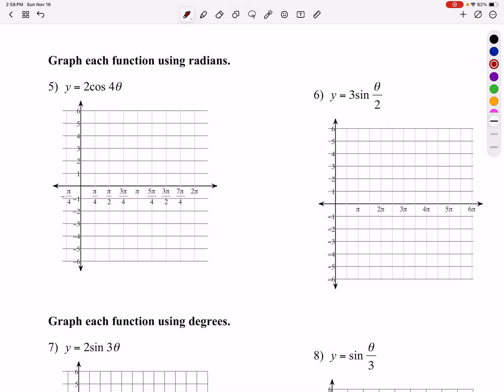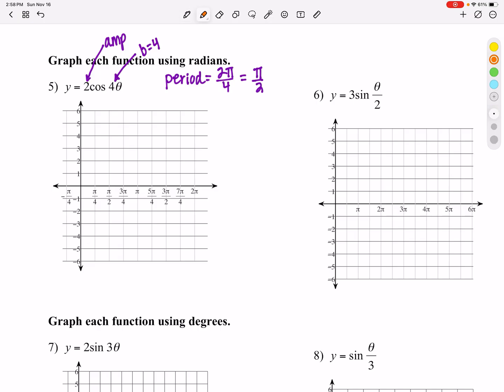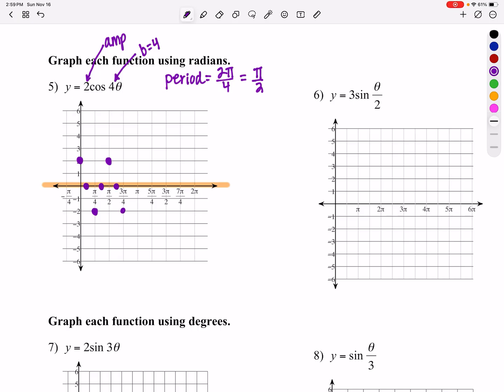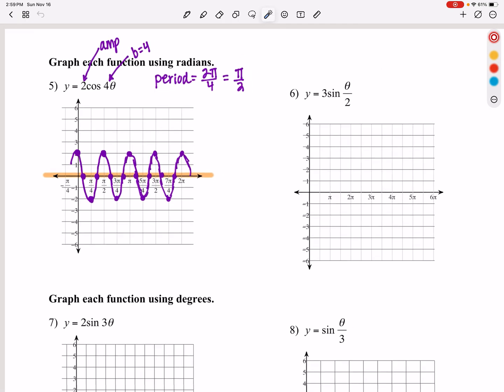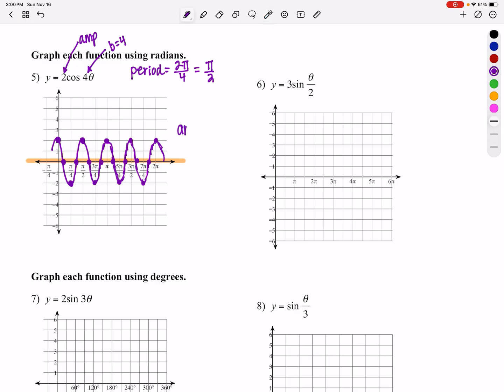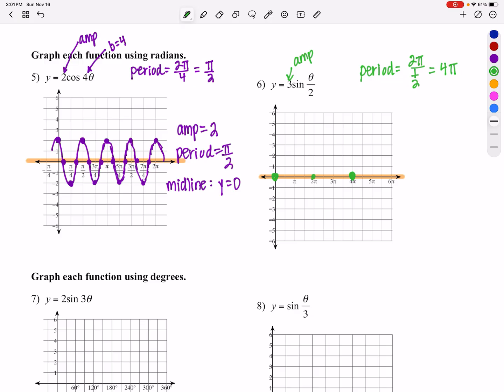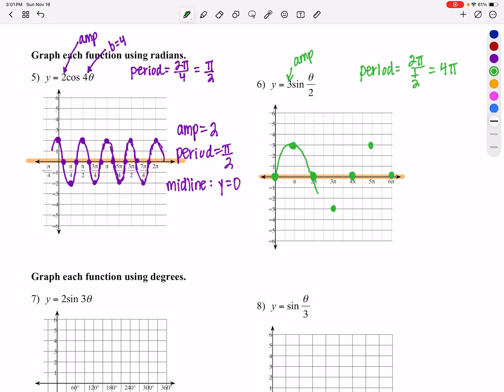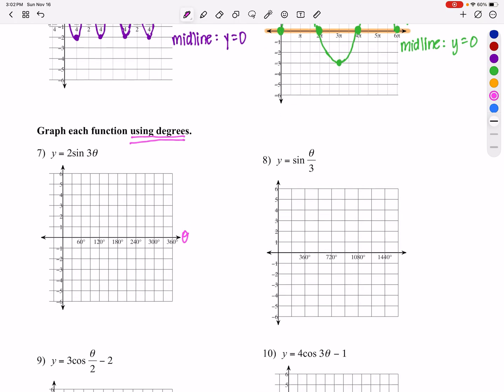A2 Graphing sinosoidal period changes Ex 5 and 6